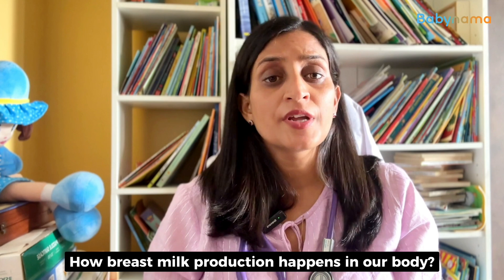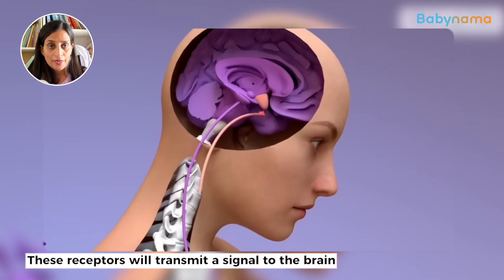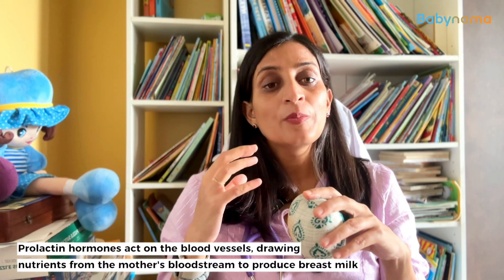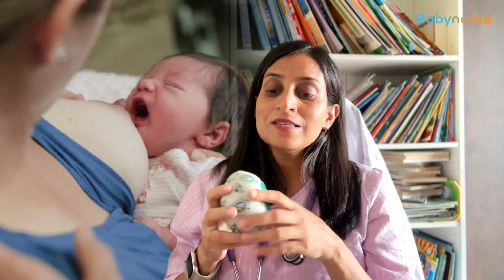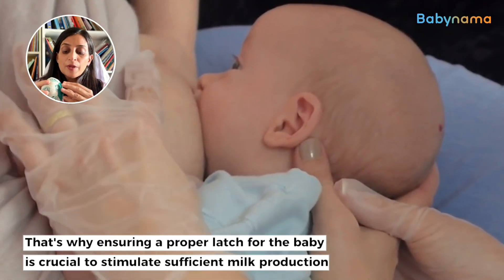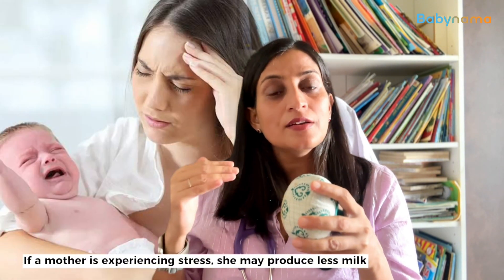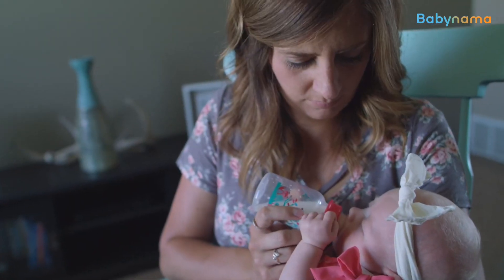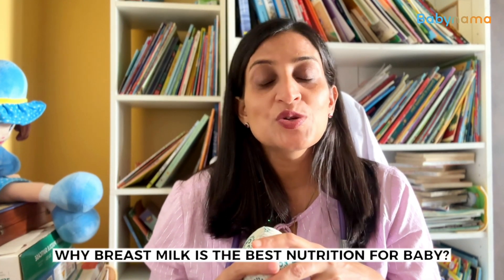How does Milk production work?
Ever wondered how breast milk is produced? 🤱 It’s a beautiful process controlled by your baby’s suckling and hormonal signals in your brain. Understanding prolactin and oxytocin helps ensure a steady milk supply and avoid common breastfeeding challenges.

🌟 Join Our Free Breastfeeding Webinar! 🌟

👶 Join our 🤱 One-on-One Personalized Breastfeeding Training Program! 👶

📌 What You’ll Learn in This Video:
✔️ How baby’s sucking triggers milk production
✔️ The role of prolactin (milk production hormone)
✔️ The role of oxytocin (milk ejection hormone)
✔️ Why correct latching is important for milk supply
✔️ How stress can decrease breast milk production
✔️ Why feeding on demand increases milk supply

⏰ Timestamps for Easy Navigation:
(0:00) introduction: how breast milk is produced
(0:07) the miracle of breastfeeding & milk formation
(0:21) how baby’s suckling triggers hormonal response
(0:44) understanding prolactin (milk production hormone)
(0:51) understanding oxytocin (milk ejection hormone)
(1:27) why nipple-only sucking reduces milk supply
(1:51) how stress impacts breastfeeding (cortisol & milk reduction)
(2:31) demand & supply: why frequent feeding is essential
(2:51) why you should avoid formula & trust your body
(3:04) next chapter: what’s in breast milk? why is it the best nutrition?

🔍 Key Takeaways:
✅ latch correctly for better milk production
✅ avoid stress to keep oxytocin levels high
✅ feed on demand to maintain a steady milk supply
✅ avoid formula unless medically necessary